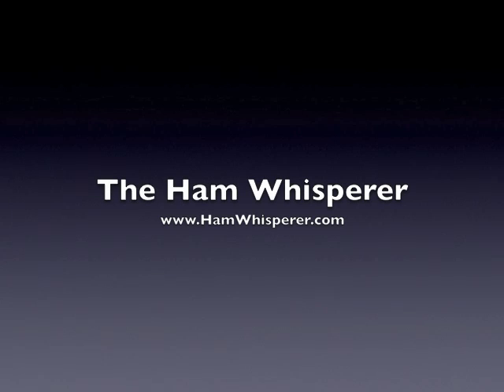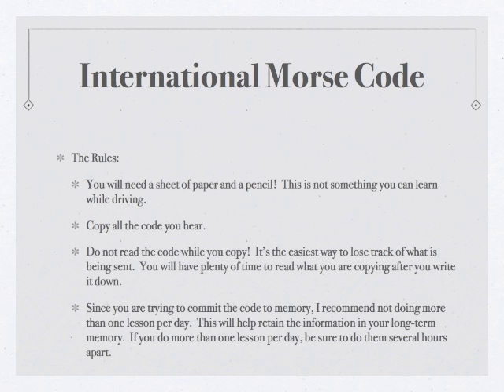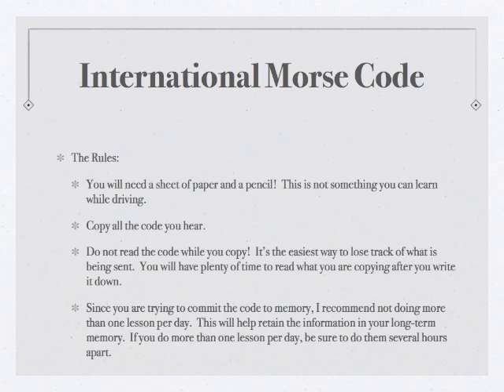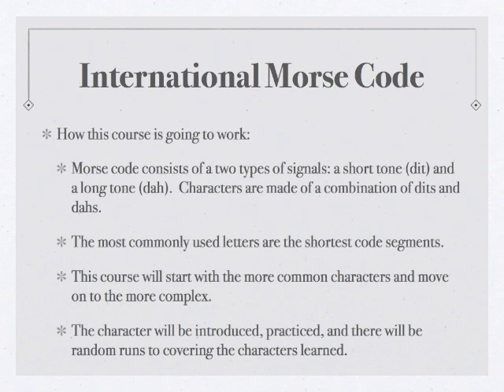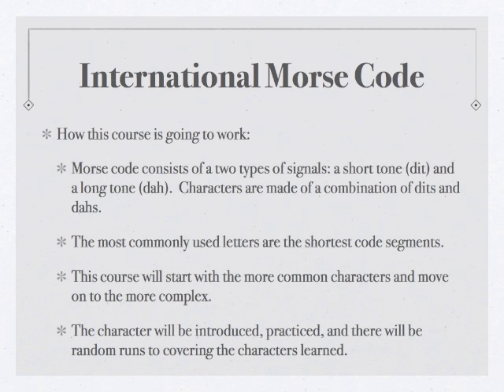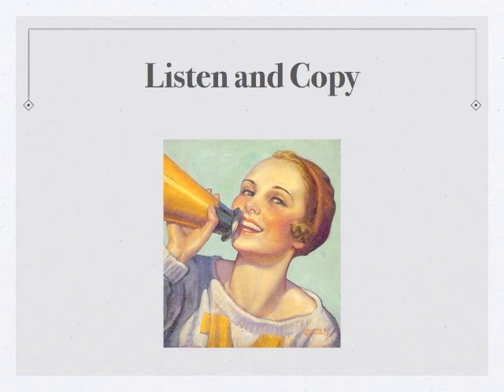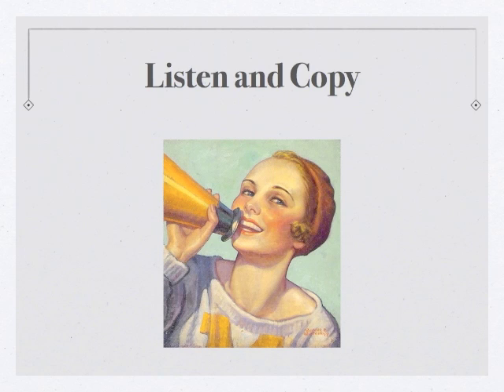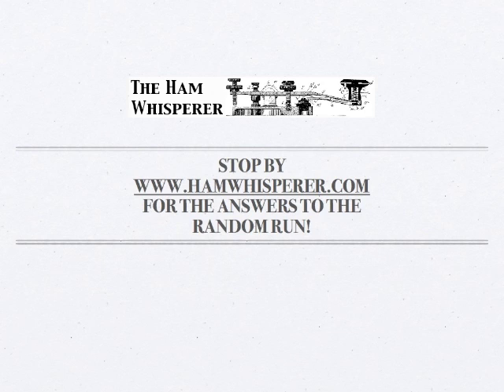International Morse Code: Lesson 1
This is the first lesson in the International Morse Code course.  This lesson covers letters E, T, I, and the number 5.  The Random Run answers are:
T I E 5 5 I I T E E T T T 5 E I 5 T I I 5 E T T T I T 5 E E

Thanks and 73!  -Andy